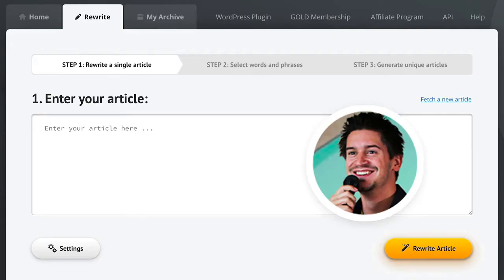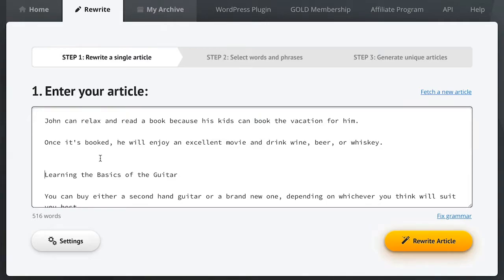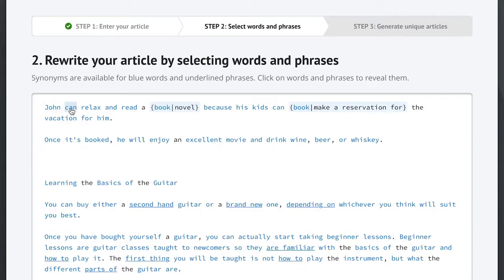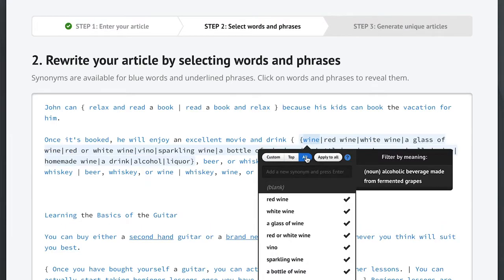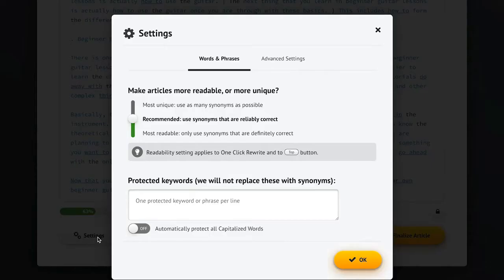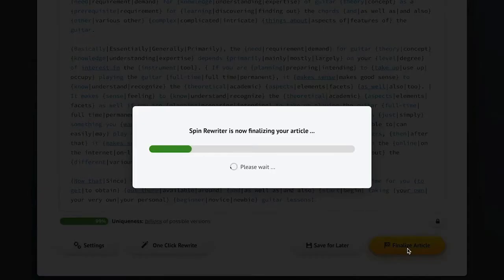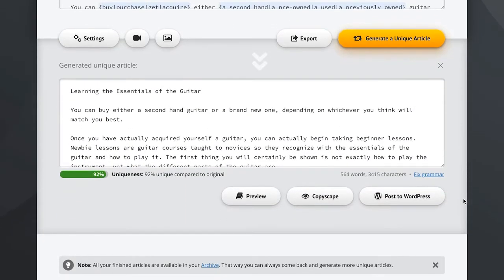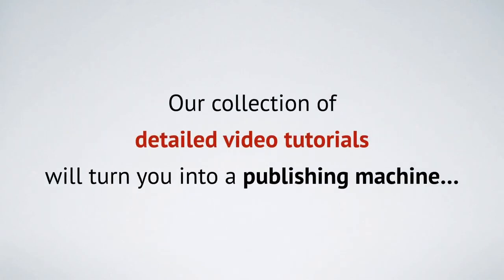Get Started Video Tutorial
Prefer reading instead of watching videos?

Our written tutorial comes with detailed instructions that will guide you through every step of your Spin Rewriter experience.

It's extremely easy to start rewriting your first article.

or

so you can get started the video tutorial

 So consider helping me and join us now and be successful while in progress...